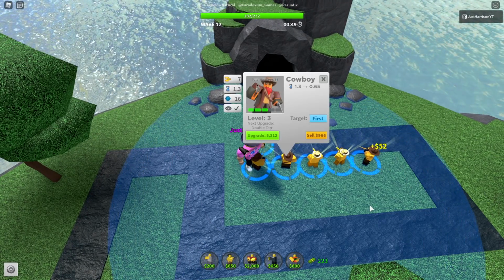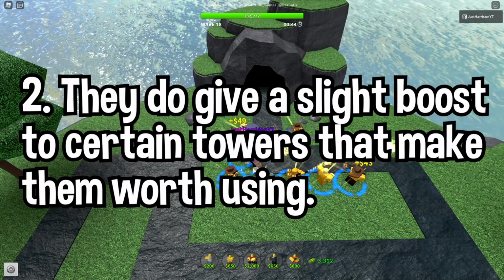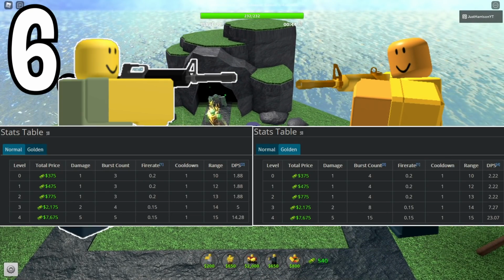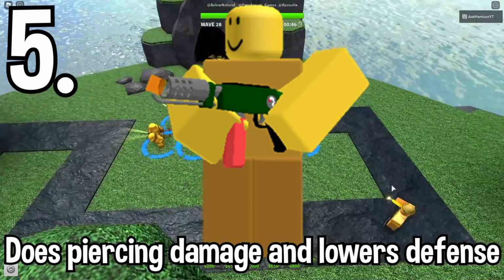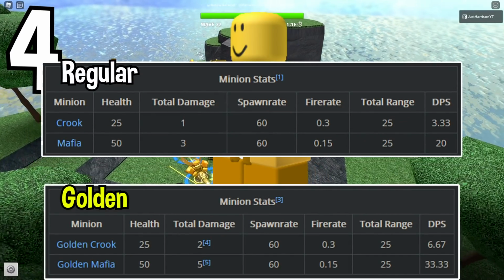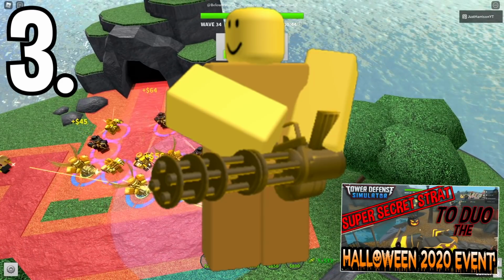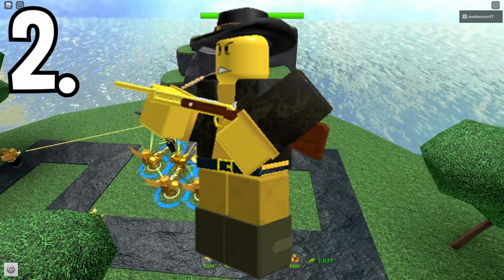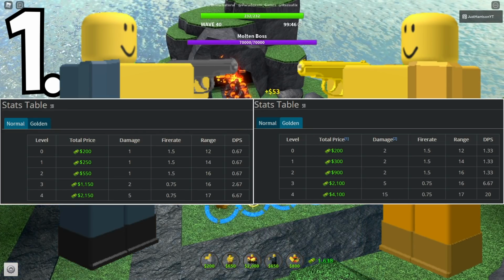Ranking all GOLDEN SKINS from WORST TO BEST in TOWER DEFENSE SIMULATOR!!! (ROBLOX)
Which golden skins should you try to get? Which ones should you avoid at all cost?? Watch this video to find out!!!

Timestamps:
0:00 - Intro
0:41 - Info
3:11 - Rankings
15:13 - Outro

SHOUTOUT FOR MY AMAZING LEVEL 5 YOUTUBE MEMBER:
Rex567dooho